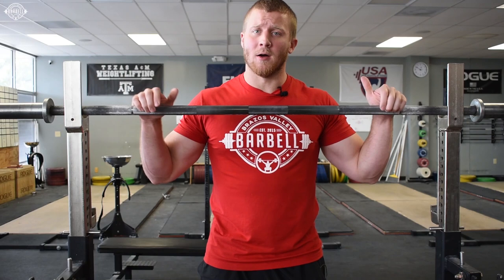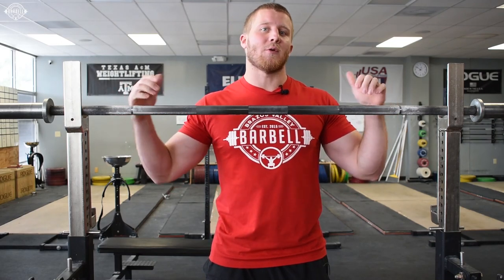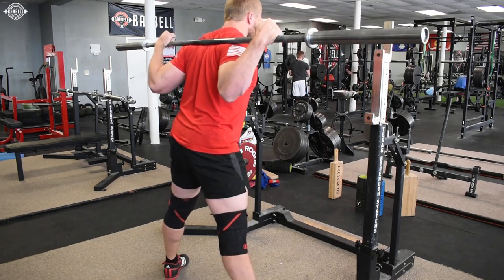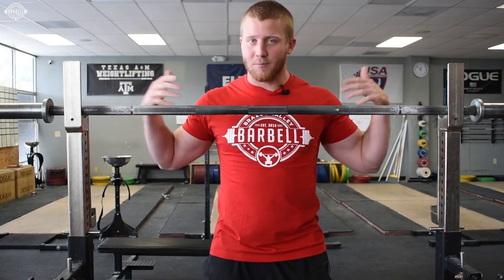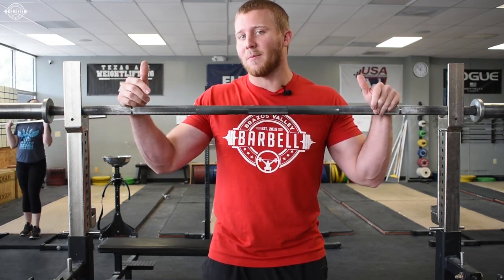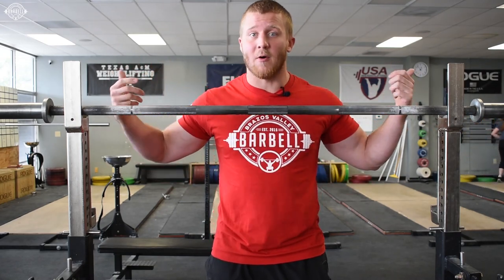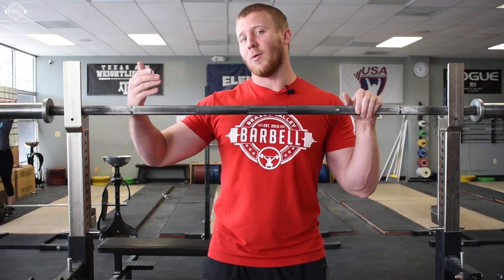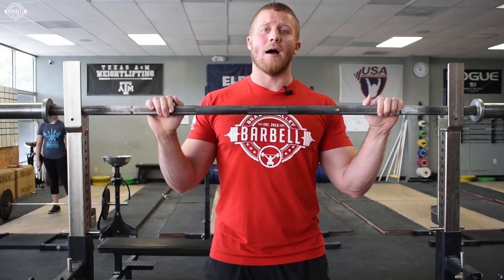Low Bar Squat Grip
Starting Strength hand placement vs wrists under the bar.